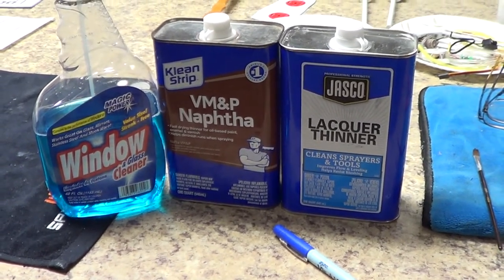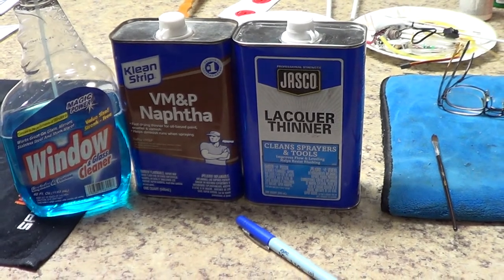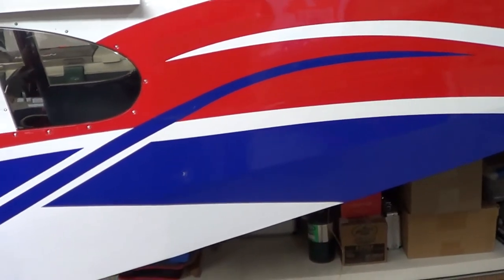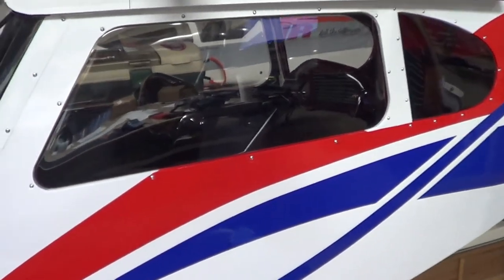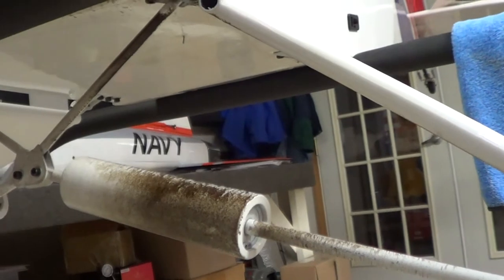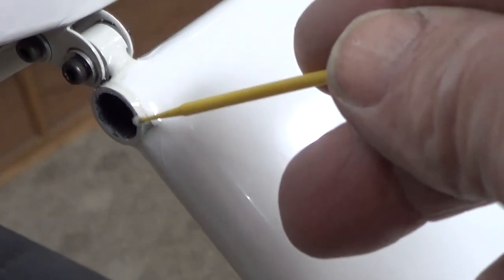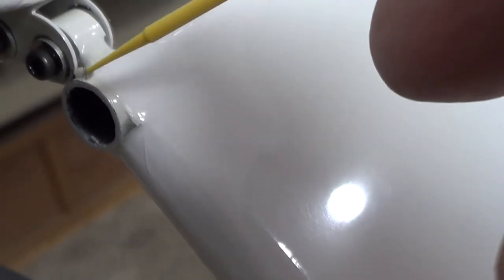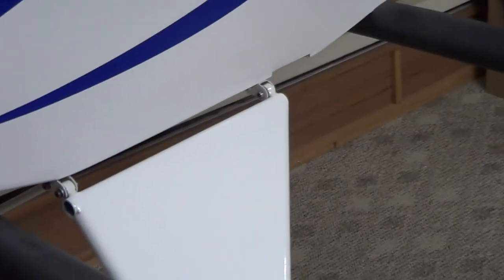Buliding Tip For RC Airplanes :Naphtha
How to clean RC Models using Naphtha